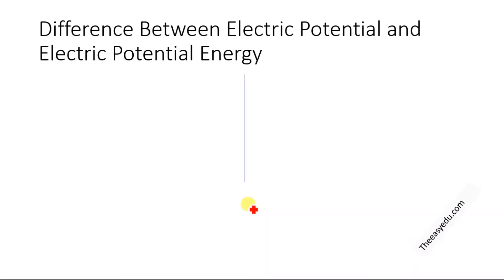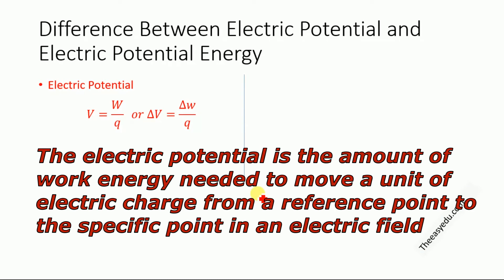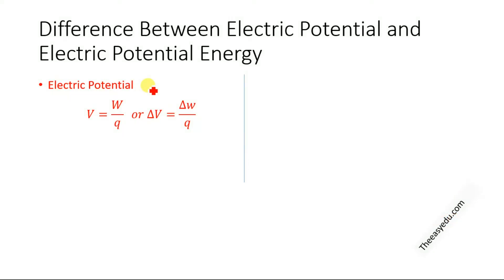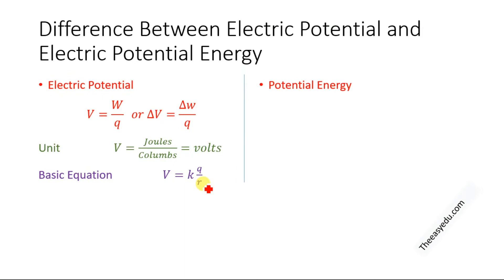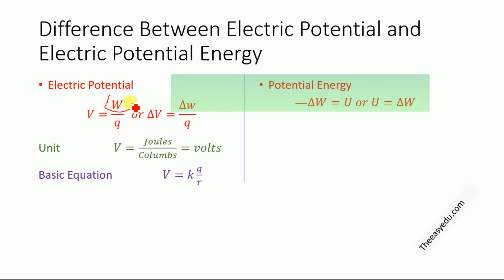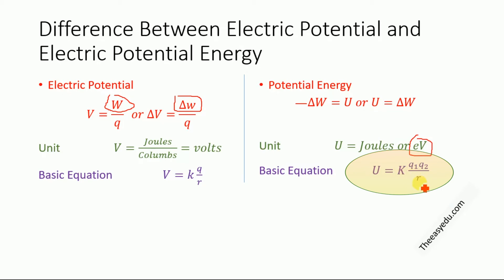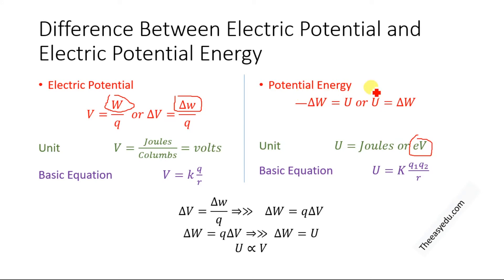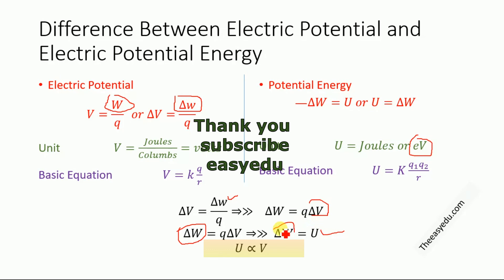Difference between electric potential and electric potential energy (physics)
Electric Potential
The external work needed to bring a unit positive test charge from infinity to reference point in an electric field.
Electric Potential Difference
The external work needed to bring a unit positive test charge from one point to another point in an electric field.
The word done or amount of energy needed to move the charges in an electric field